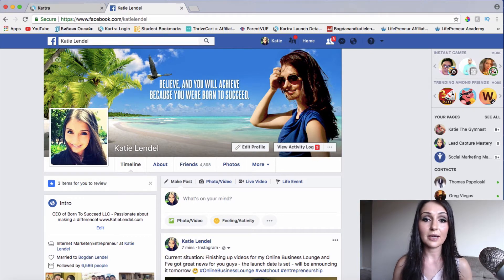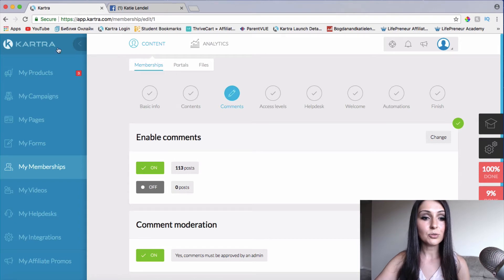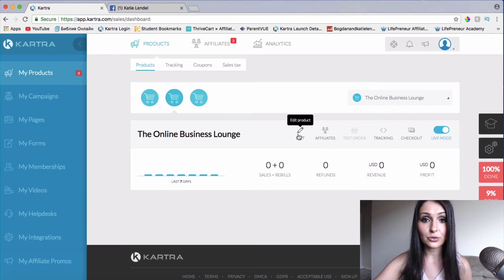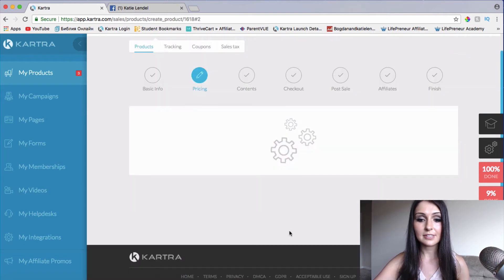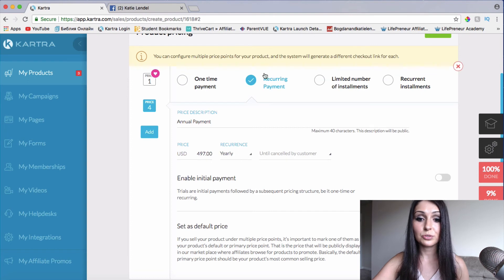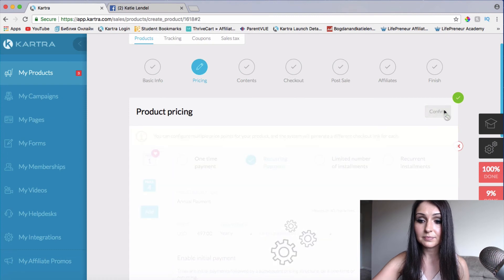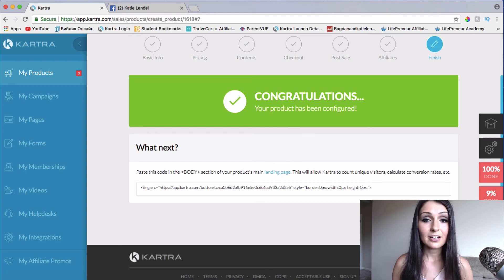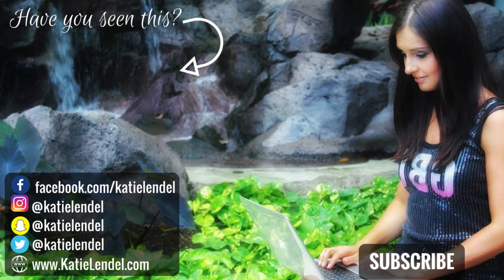CREATING YOUR OWN PRODUCT | HOW TO SET UP MONTHLY RECURRING PAYMENTS IN KARTRA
Don't have access to Kartra yet?

Here's a step-by-step training for you guys on how to set up monthly recurring payments in Kartra when creating your own product.

If you want full access to my Digital Product Creation course where you will learn exactly how to create your own product, set it up, and launch it - get access to my Online Business Lounge where you will get that, plus so much more!